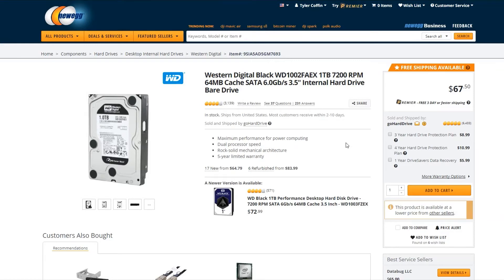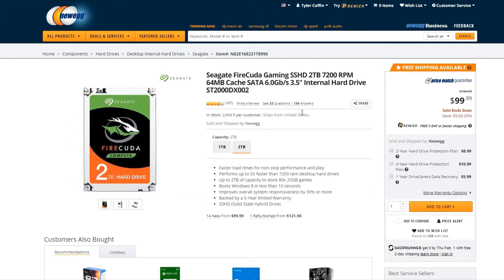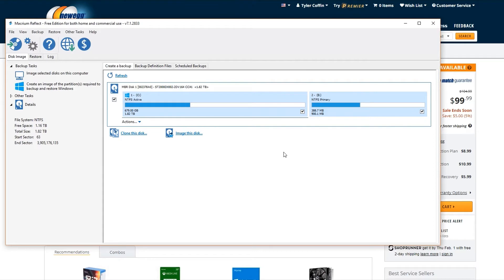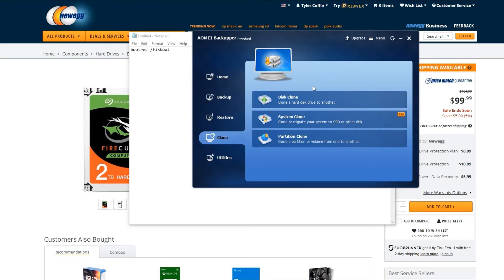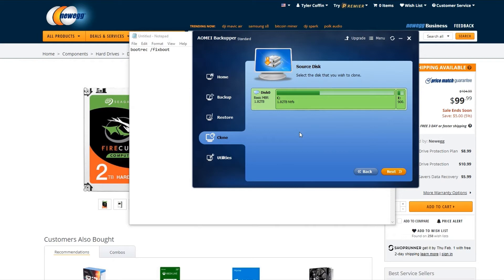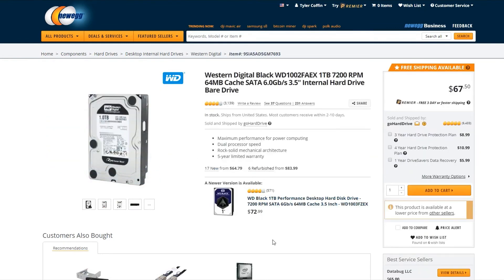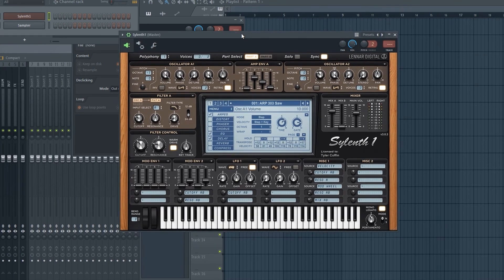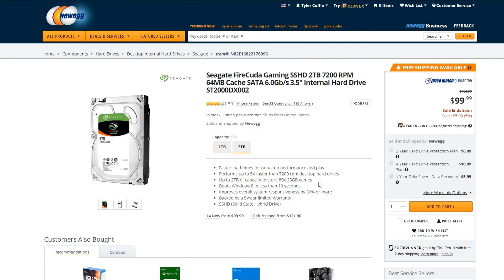Cloning 1 TB Hard Drive to 2 TB SSHD: Reminiscing of My Experiences to Help Others, Maybe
As you may assume, this video doesn't really have anything to do with FL Studio or music in general. It's just a quick video of me saying step by step what issues and whatnot I came across as I used Macrium and Aomei software to migrate my operating system and all data to a new hard drive. These are the drives:

I am no expert at this, so please don't make any life-changing decisions based on my account, but I just figured it could potentially add a little info for somebody in a similar position who may have similar errors. Since I found most of my info through videos like this, I thought I would pay it forward, hopefullly :)